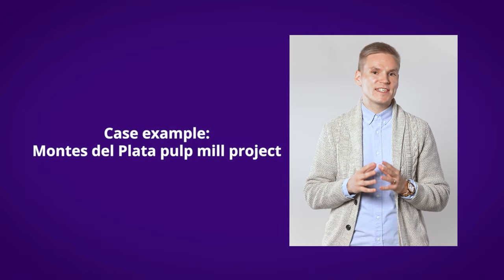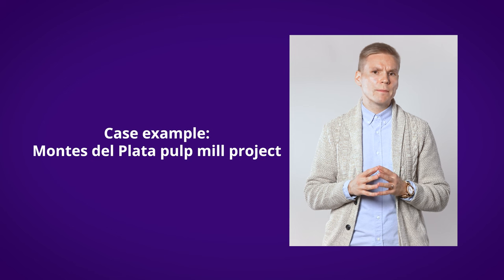3. Sustainability of and by projects